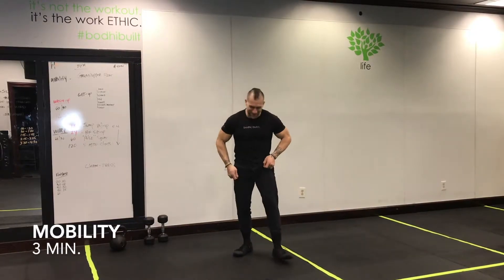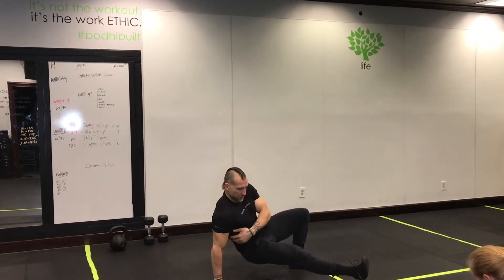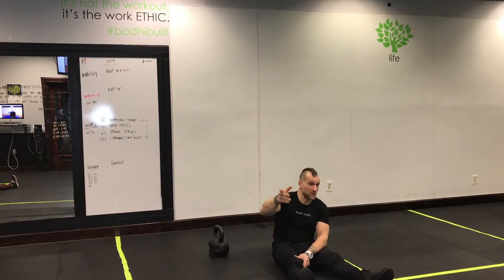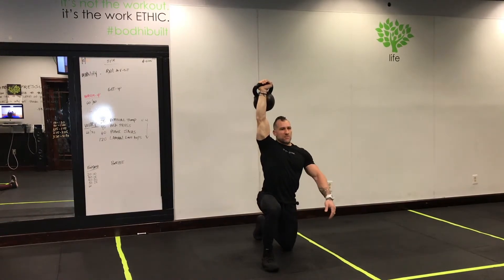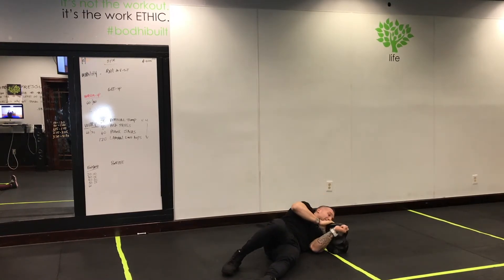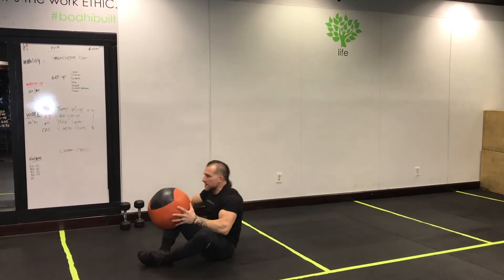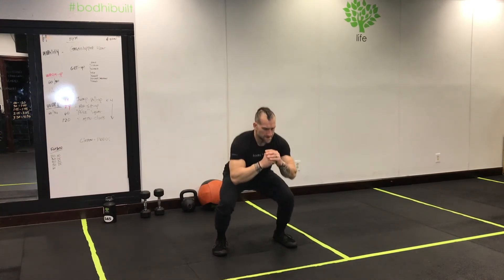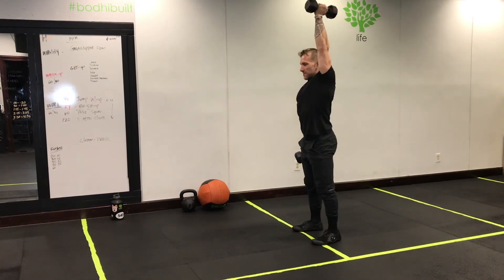At Home Cardio Workout | A Con Full Body Workout 1 14 21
Here is today's full-body workout, outlined below with exact reps, sets, and rest periods!

Today's full-body cardio workout:

Mobility:
Grasshopper flow

Warm-up: 12 BPM
-Turkish get-up x3

Work: 4 sets of each
-20 BPM: Jump pull-up
-40 BPM: BF sit-up
-60 BPM: Squat “pulse”
-120 BPM: X-Mtn climbers

FInisher:
Clean + Press
-20w:10r
-30w:15r
-40w:20r
-50w:25r
-60W

*Adjust exercise/reps according to your current fitness level and or how you are feeling for today.

Today's one of a kind, never been done before, full-body workout is a part of the bodhi365 membership site. Get it in the best shape of your life; anywhere, and anytime with bodhi 365.

Karma Religion - Positive Vibe Lifestyle Apparel
Supplements I use:
- PODCAST - project my life on iTunes